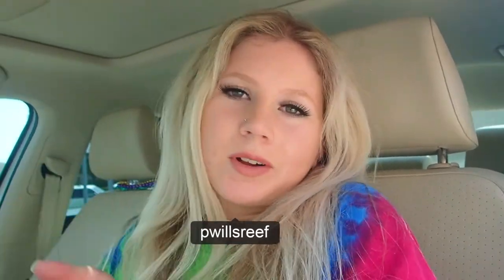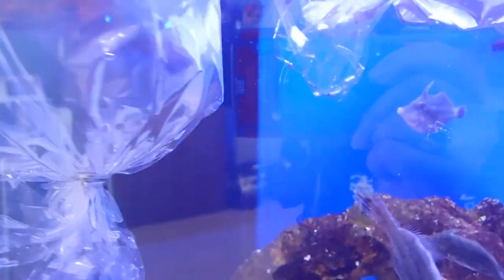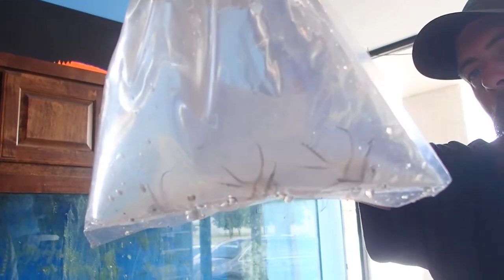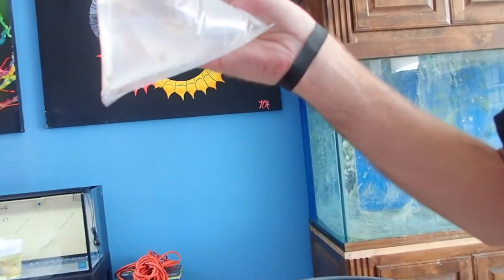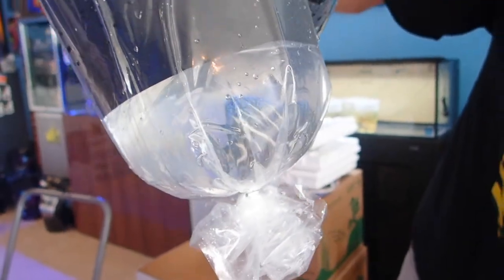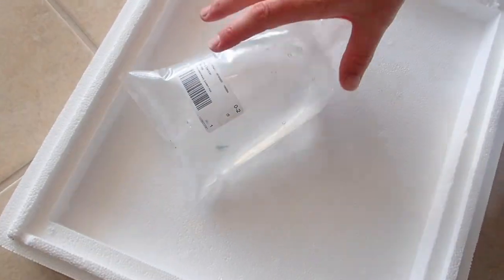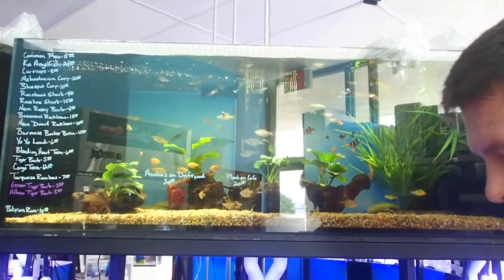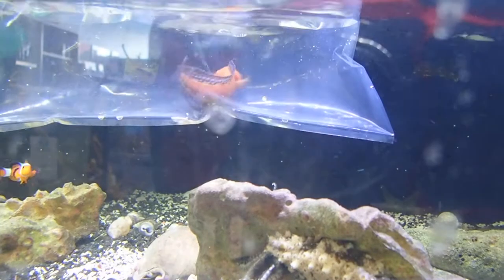SALTWATER FISH UNBOXING! COLOR CHANGING SHRIMP?!?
Had a great time at Aquastudios seeing all the cool new fish they got.

Warning: Some effects and visuals may not be suitable to all

*All drone footage was done using a drone license by the FAA and permission from surrounding airports.